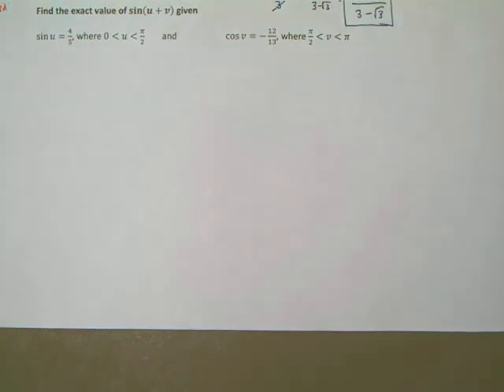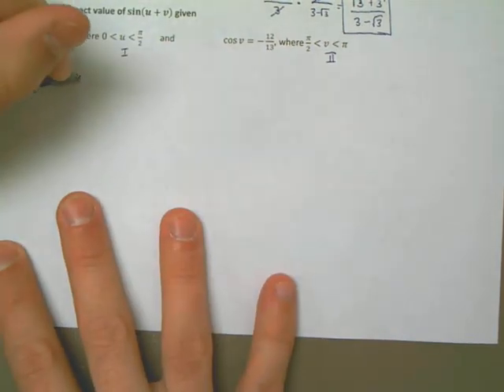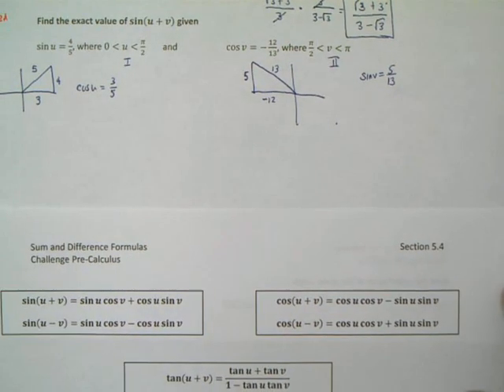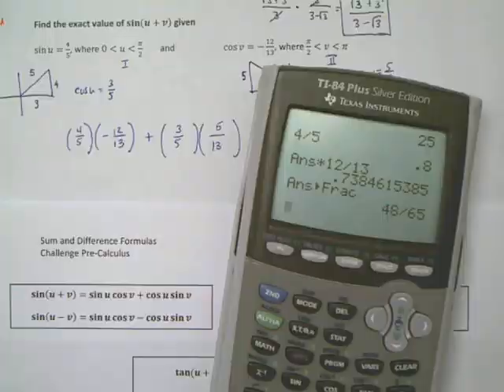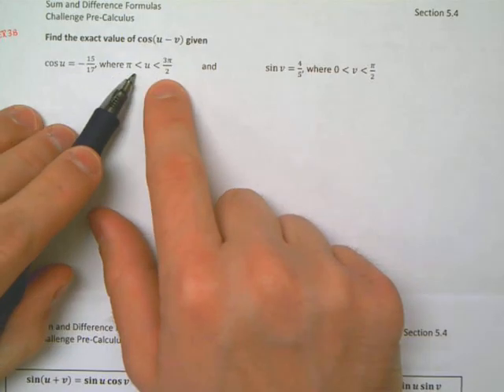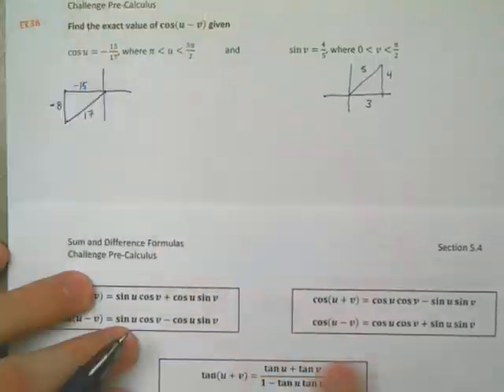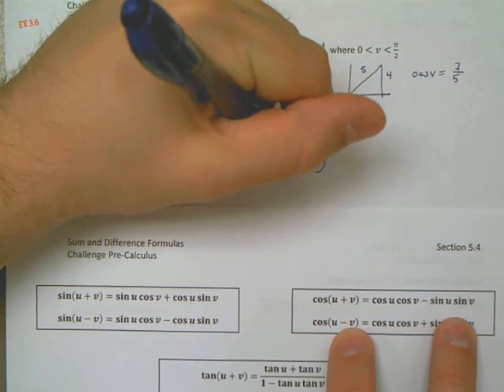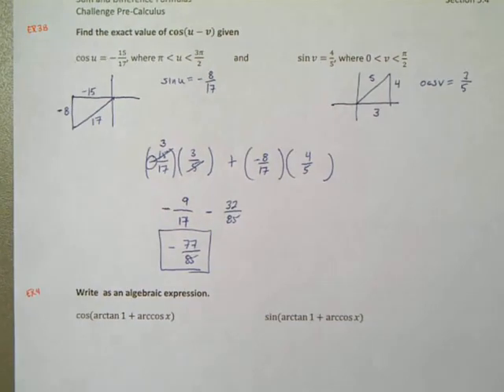Lesson 5.4 Sum and Difference Formulas - Example 3 - Evaluating a Trig Expression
In this video, we determine the exact value of a trigonometric expression that involves a sum or difference formula.